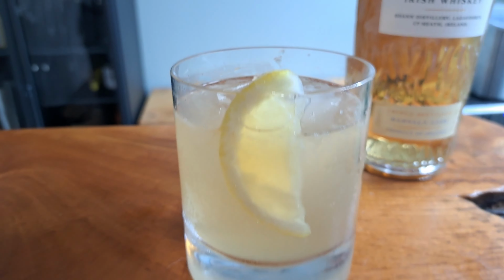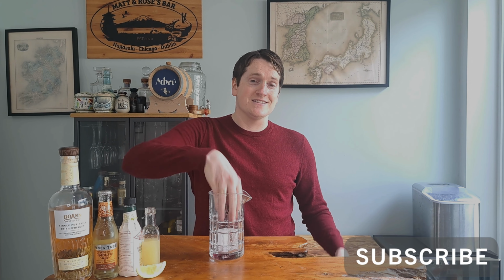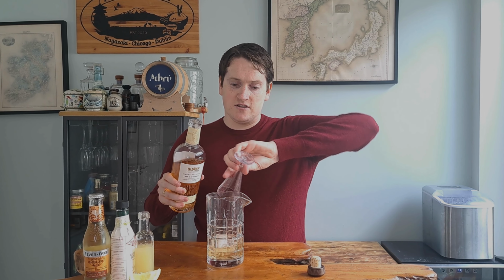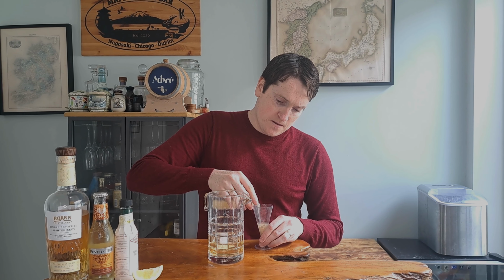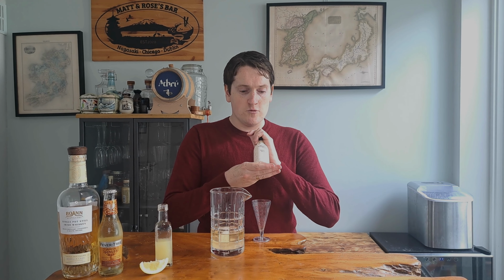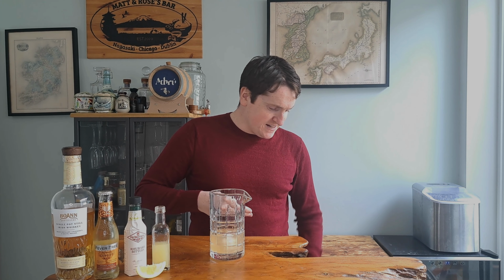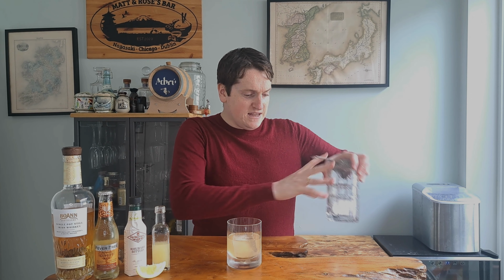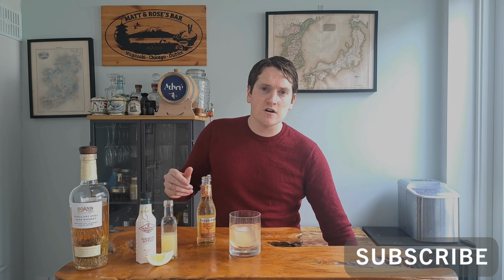Ginger & Rhubarb Spritz || Refreshing Whiskey Cocktail!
Let me show you how to make a Ginger and Rhubarb Whiskey Spritz!

This is a really nice, refreshing, summery whiskey cocktail, which packs a lot of flavour. The combination of a good whiskey, a good ginger ale, some lemon juice and rhubarb bitters work really well together and make for a delicious little sipper!

I got this recipe from one of my favourite cocktail bars, in Dublin, Bar 1661, who were playing around with a new whiskey from the Boann Distillery, and they came up with this!

Check our my review of that new whiskey from Boann here!

Ginger and Rhubarb Whiskey Spritz Recipe:
45ml Irish Whiskey
15ml Lemon Juice
2 Dashes Rhubarb Bitters
Stir with ice and top up with Ginger Ale
Garnish with a lemon wedge

0:00 - Intro
0:23 - Cocktail Info
1:12 - Ingredients
1:54 - Method
4:33 - Tasting Notes
5:23 - Wrap-up